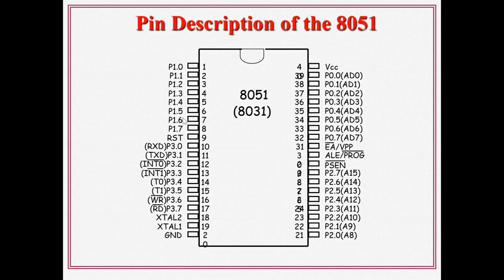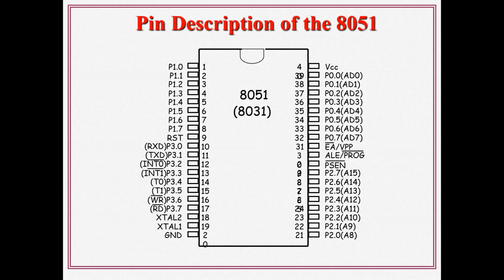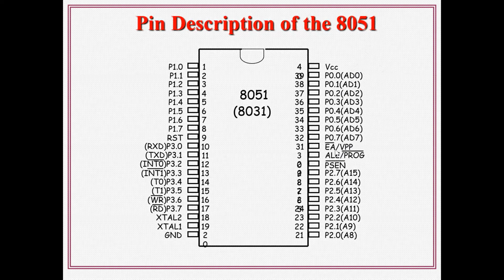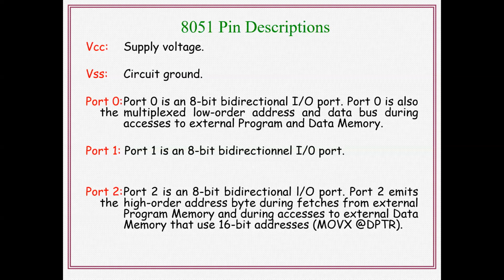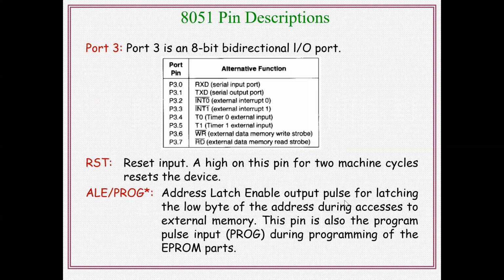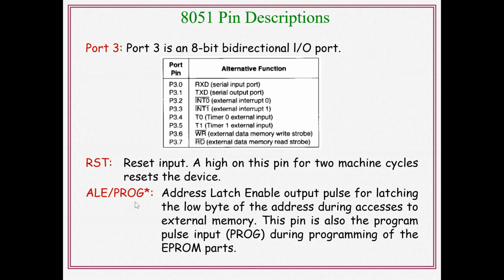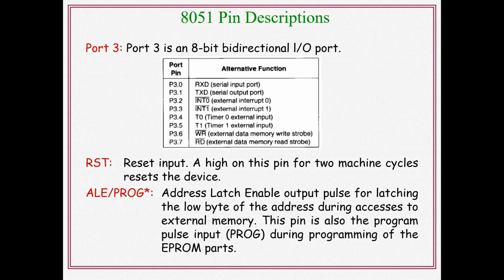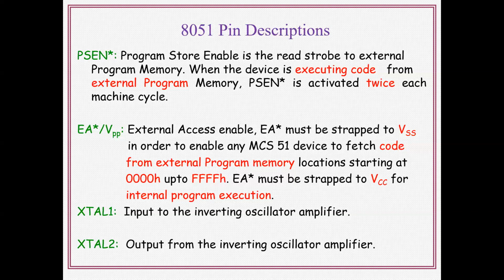Basic Embedded System Training @ Dr. TMR(Day 05)